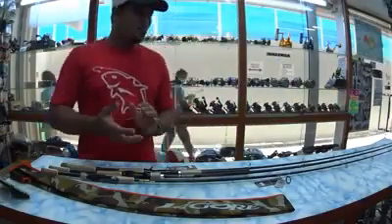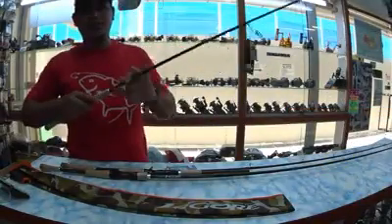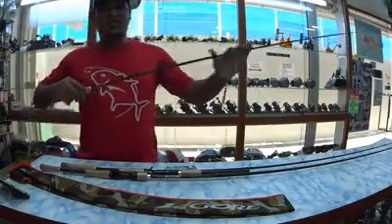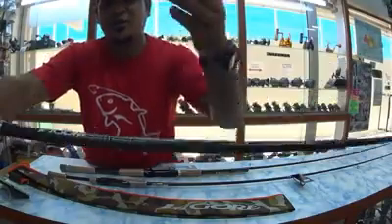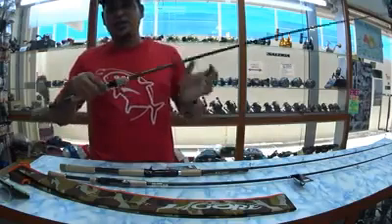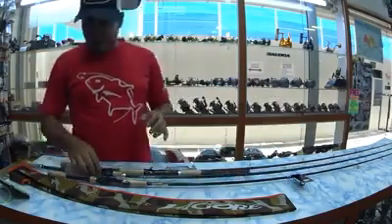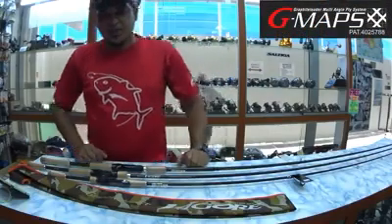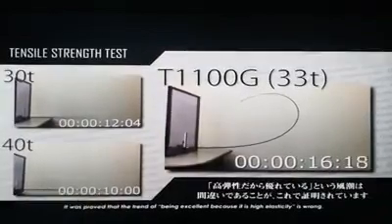Graphiteleader Vigore series